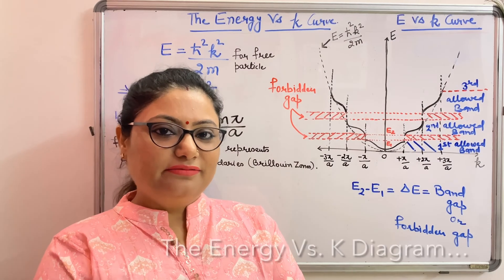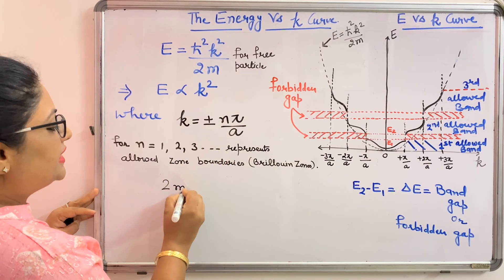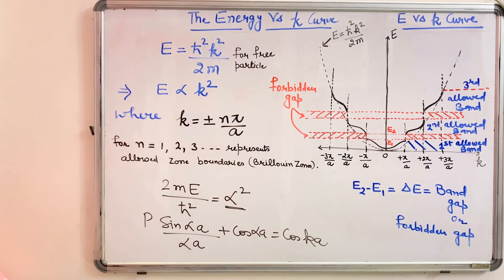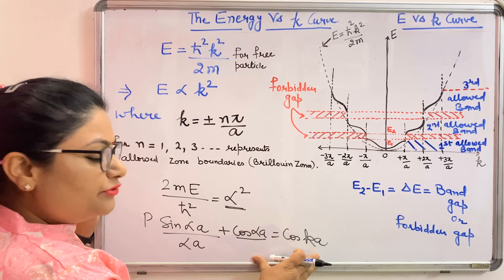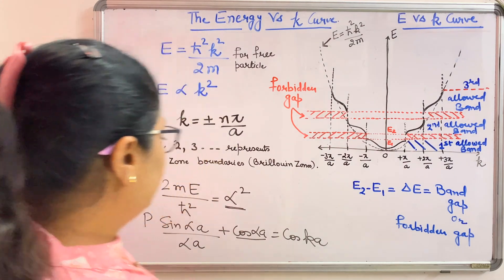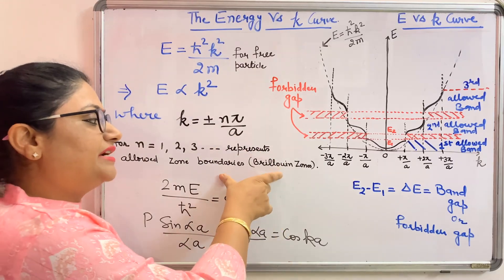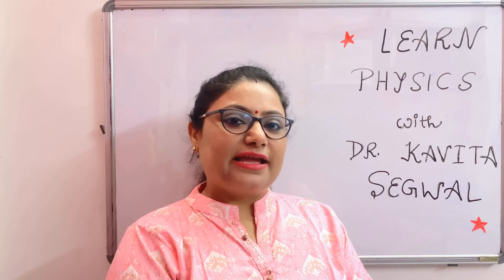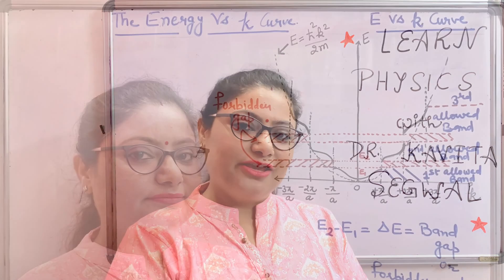The Energy Vs Wave Vector (E vs k) Diagram | Band Theory of Solids | ​⁠@Dr.KavitaSegwal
The Energy Vs Wave Vector (E vs k) Diagram | Band Theory of Solids | ​⁠​⁠ By Dr. Kavita Segwal